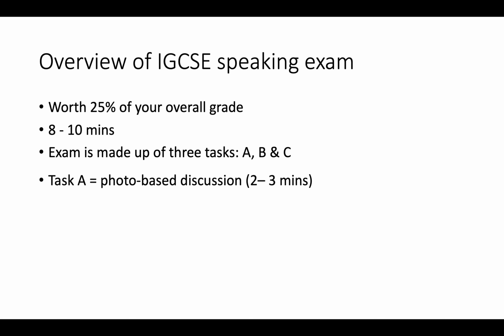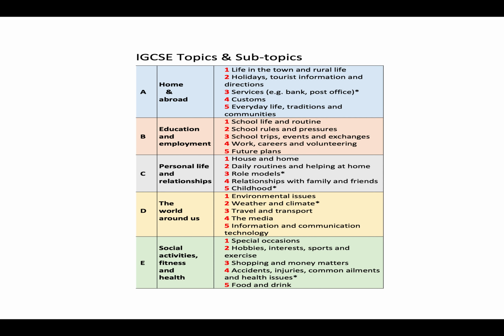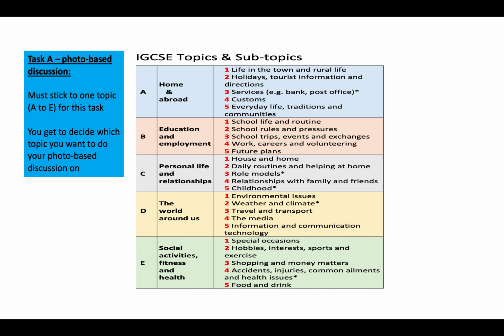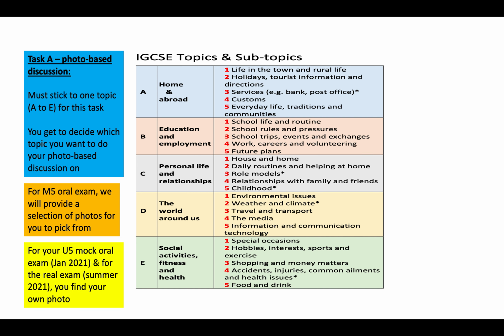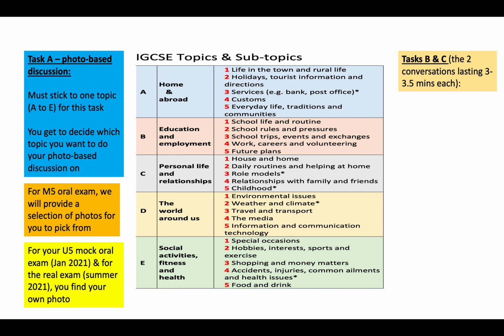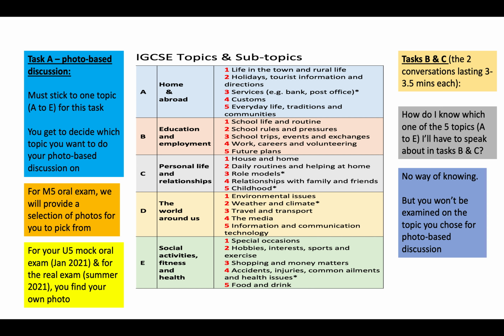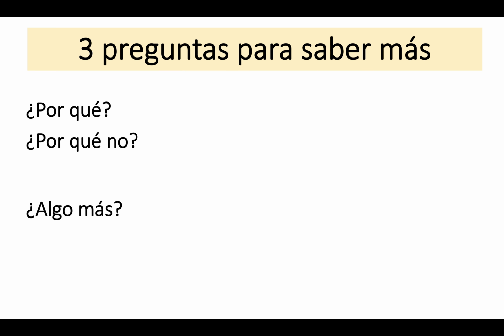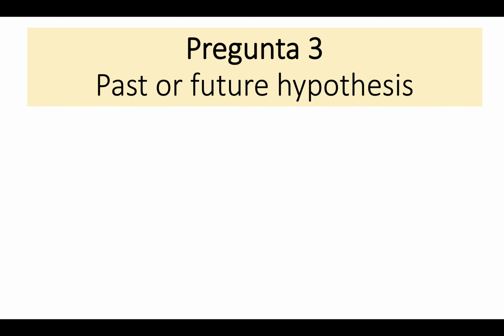Screen Recording 2020-04-08 at 12.55.22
What to expect for the IGCSE Spanish speaking exam